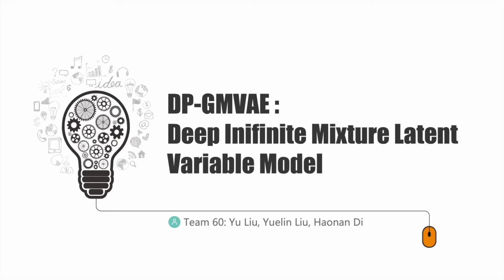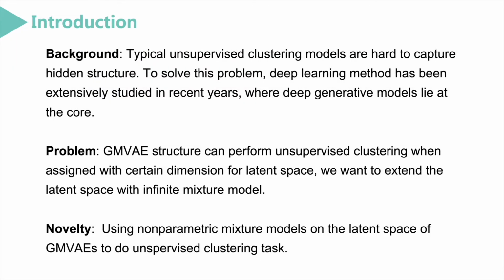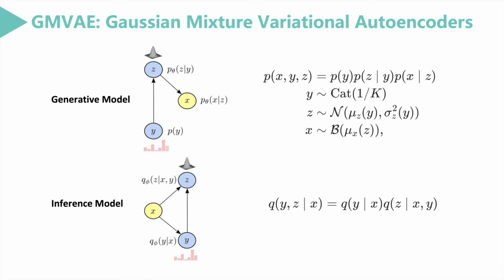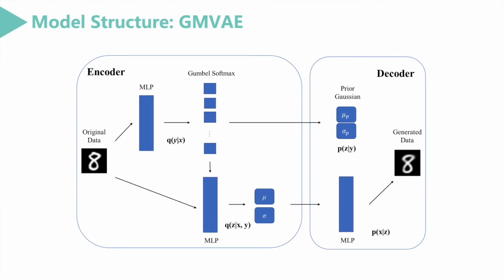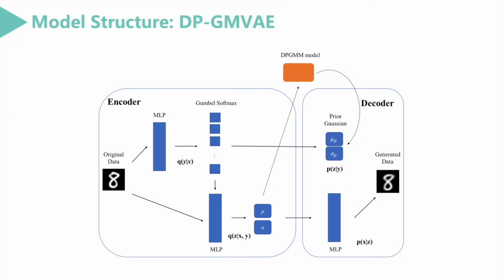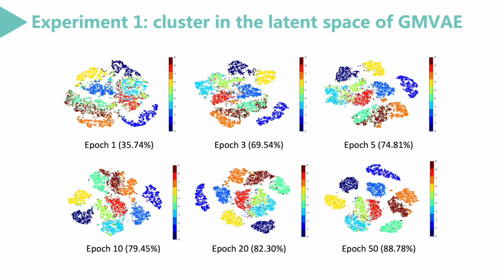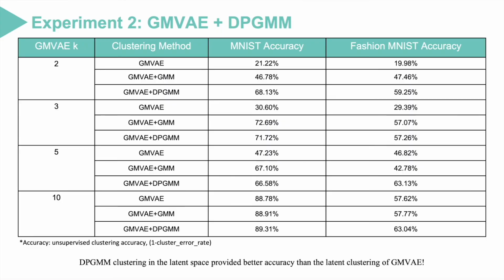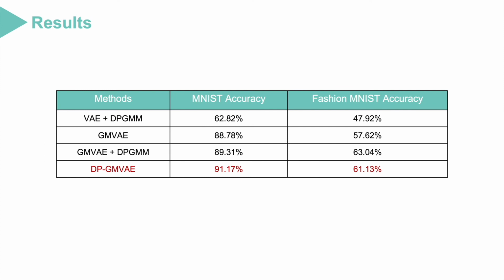Team 60: Deep Infinite Mixture Latent Variable Model